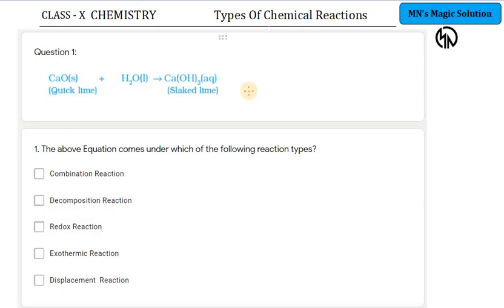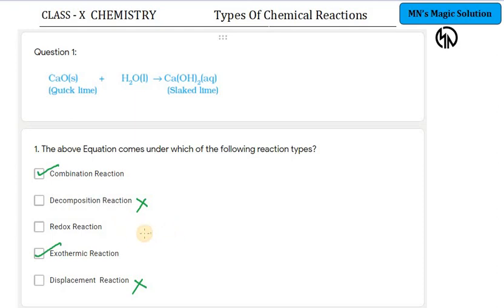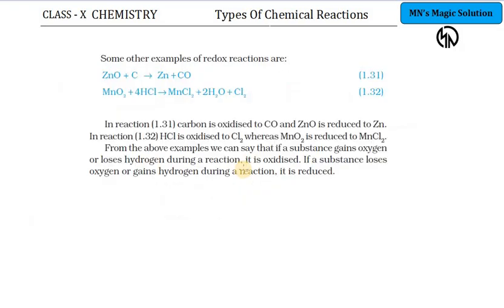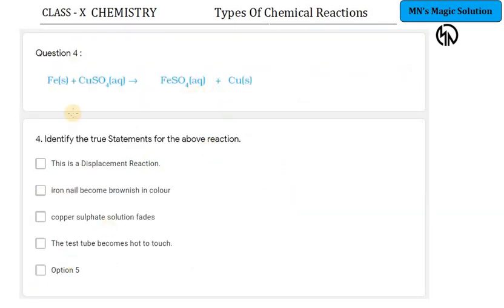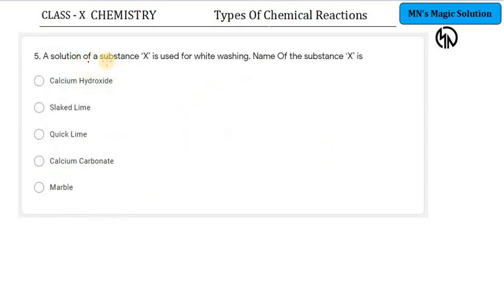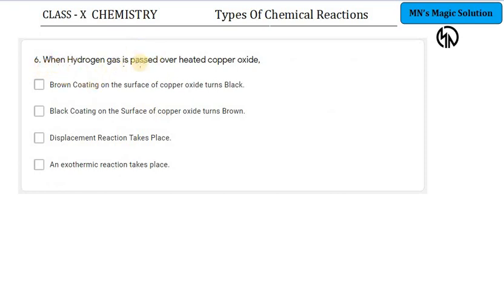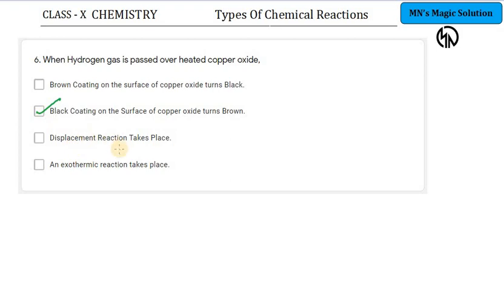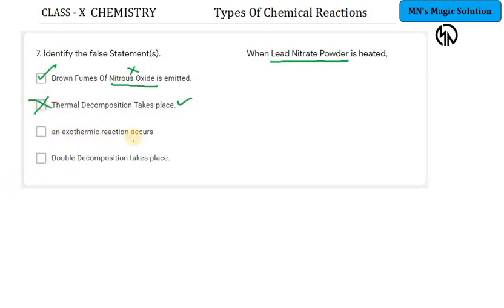CBSE X QUIZZ 4 - Types Of Chemical Reactions Answers Discussion - By Nagalakshmi Magesh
CBSE X QUIZZ 4 - Types Of Chemical Reactions Answers Discussion